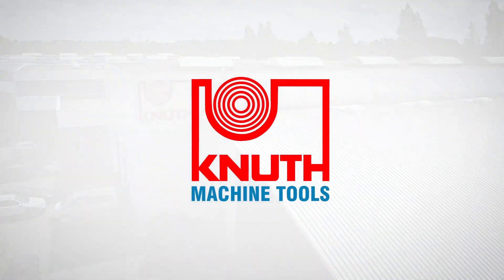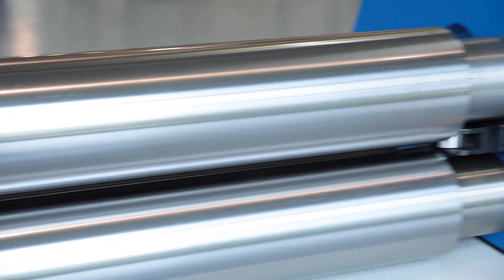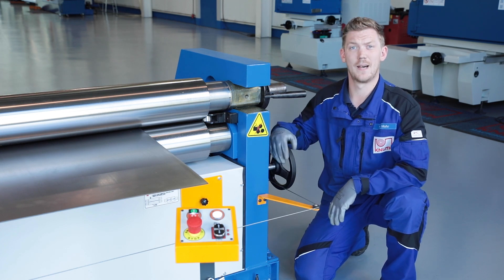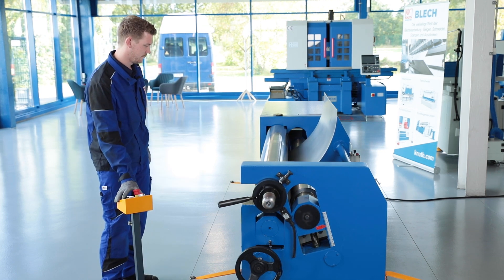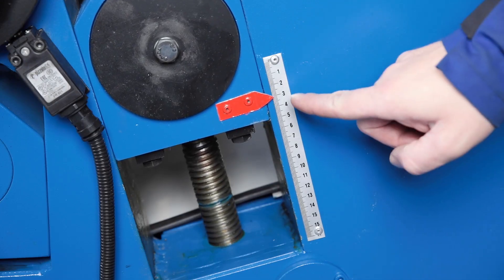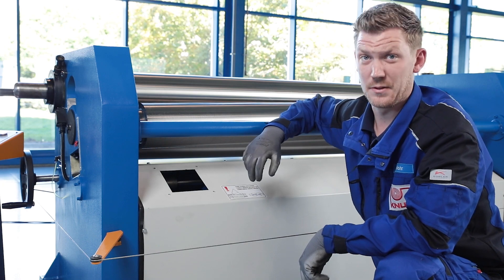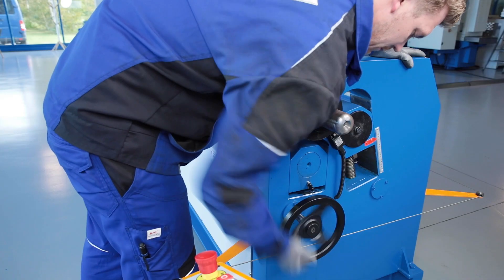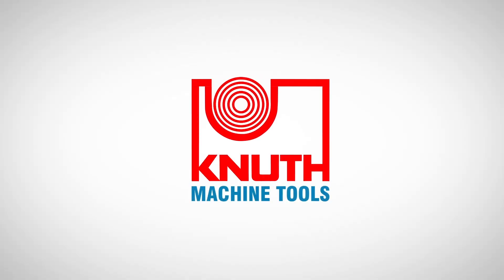Motorized 3-roll round bending machine - LIVE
The models in our KRM ST series take on bending work on workpieces up to 3000 mm (118 in.) in length. The heavy, medium-capacity round bending machines have a solid, closed machine frame and a motor-driven rear roller. Conical bending and pre-bending are among the features that allow you a wide range of applications for individual production in metalworking, steel and metal construction.